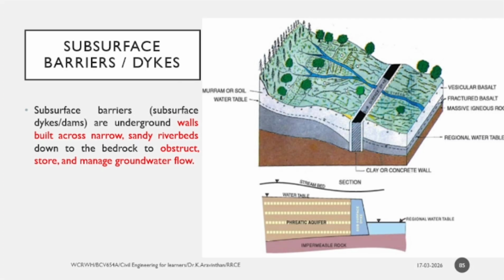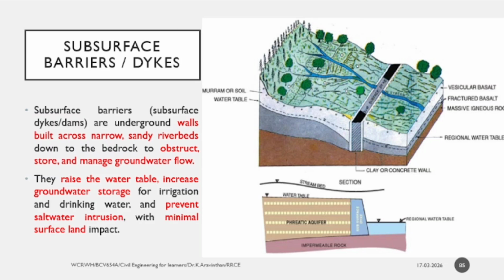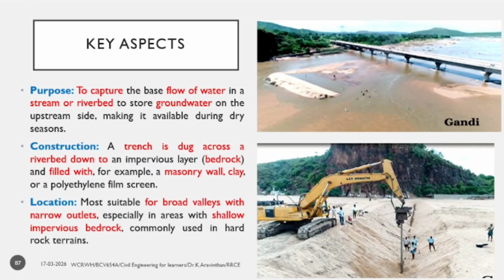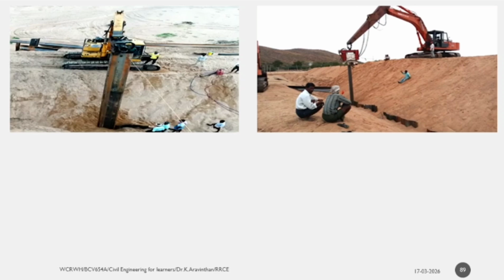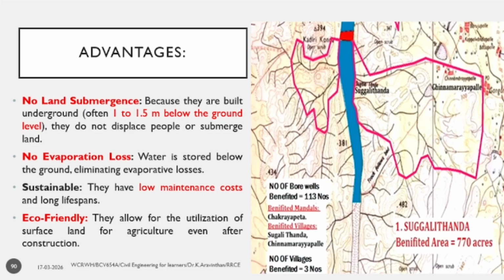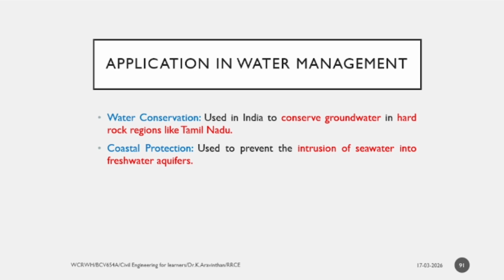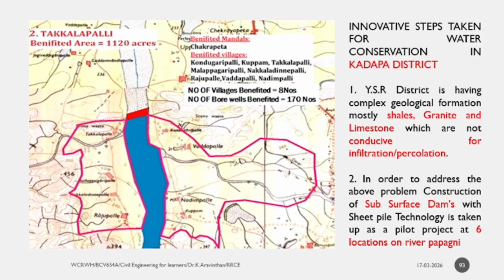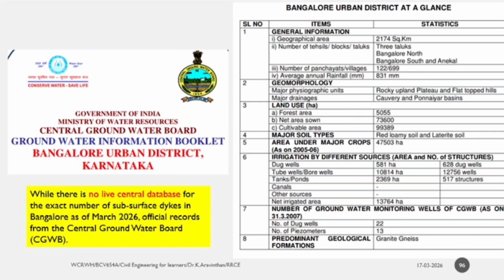2-7Subsurface barriers/Dyke|Rural area|Water conservation|Rain water harvesting|BCV654A|K.Aravinthan